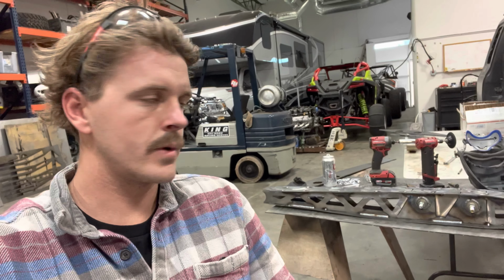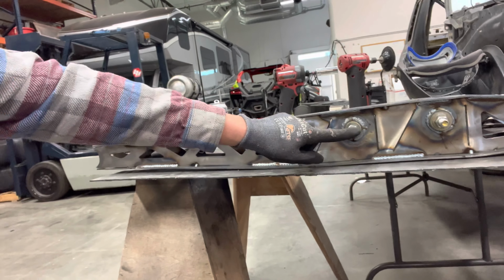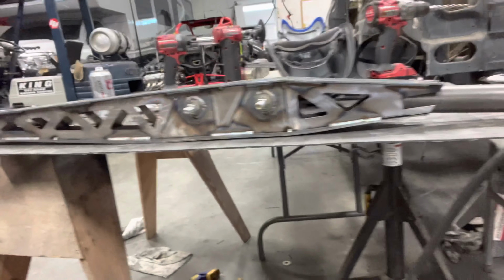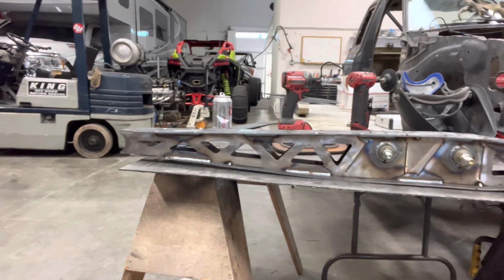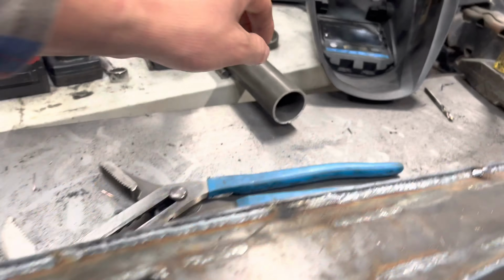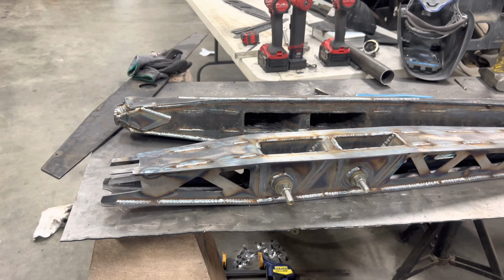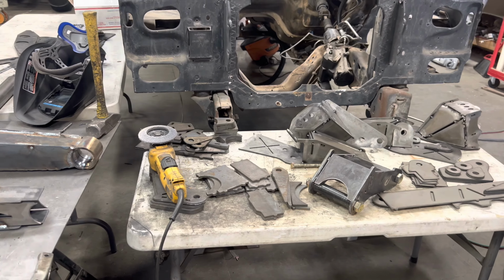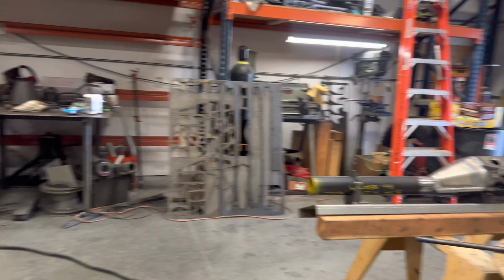Building a Prerunner Ranger DIY Ep.2 Trailing Arms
Cutting and Welding 48” Off-road Links on my 94 ranger prerunner project.

- YouTube YouTube channel YouTube video YouTube subscribers YouTube audience YouTube content YouTube creator YouTube marketing YouTube strategy YouTube tips YouTube growth YouTube success YouTube algorithm YouTube analytics YouTube engagement YouTube community YouTube monetization YouTube income YouTube partnership YouTube collaboration YouTube SEO vlogging content creation social media marketing online video video marketing video production video editing